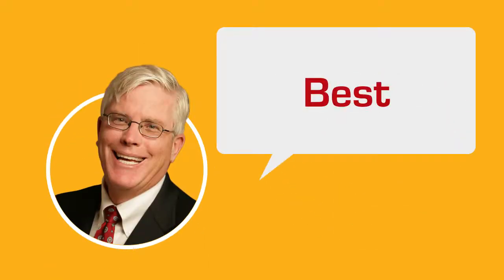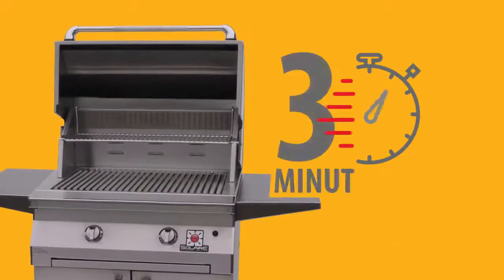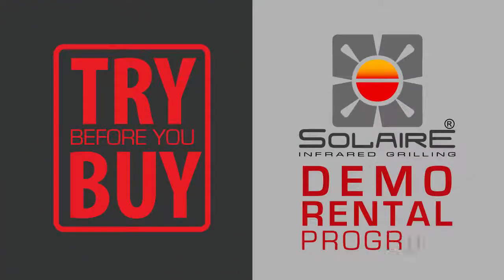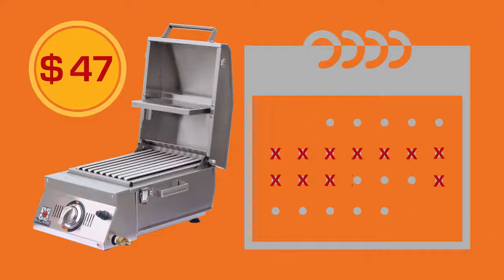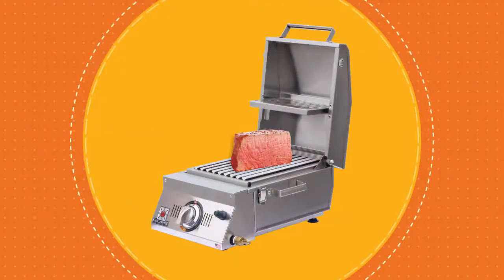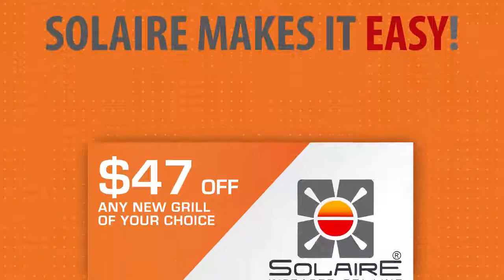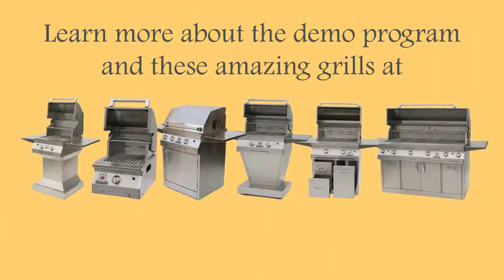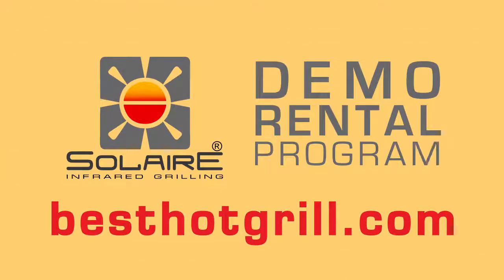Solaire Infrared Grill Demo Rental Program